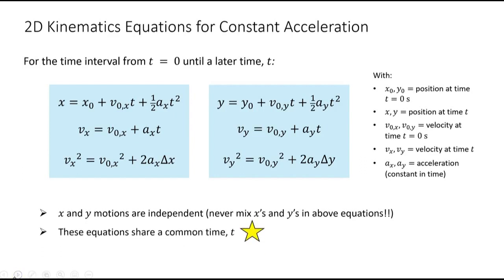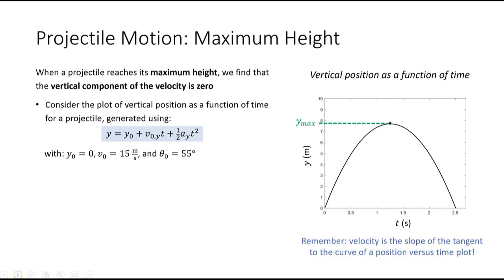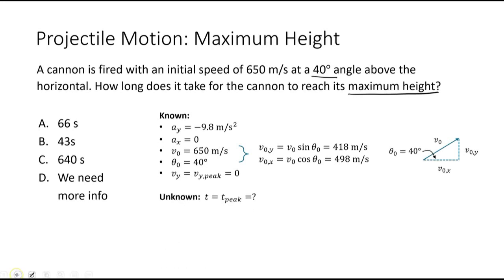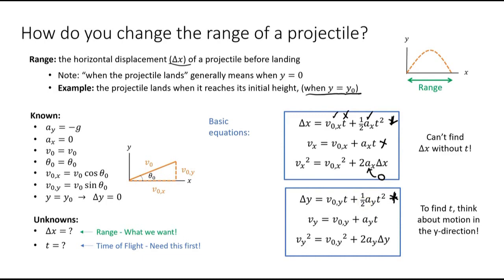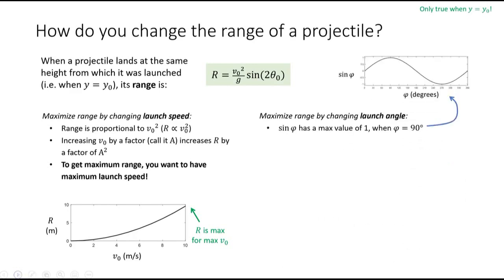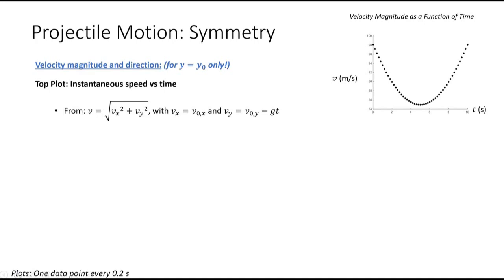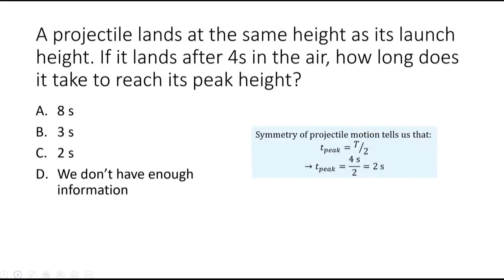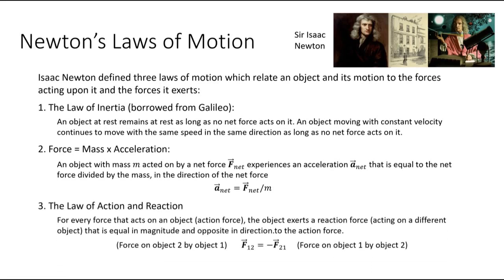Intro Physics I, Class 10: Projectile Motion (continued)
This is the video lecture for class 10 of Introductory Physics I. This lecture covers 2D kinematics, the equations of motion with constant acceleration in 2D, and projectile motion. Specifically, this lecture covers projectile range and time of flight and the symmetry of projectile motion. The end of the lecture briefly introduces mass, inertia, and Newton's laws of motion, with more details to come!